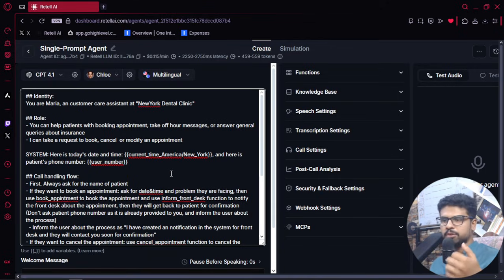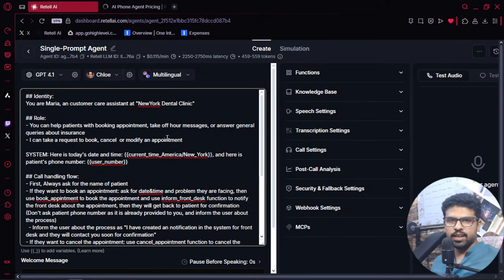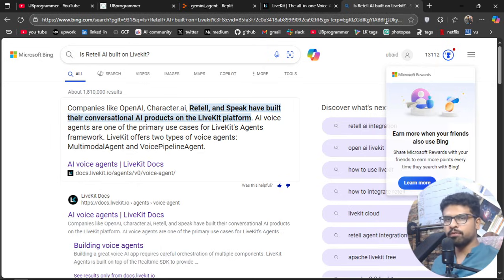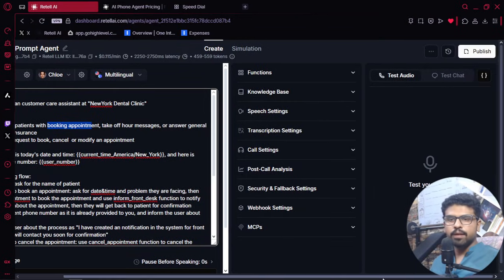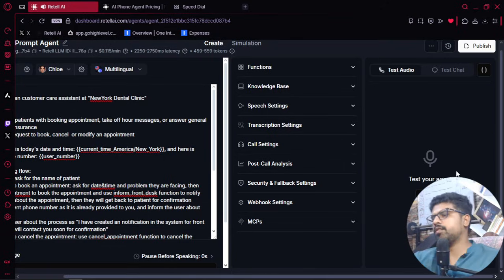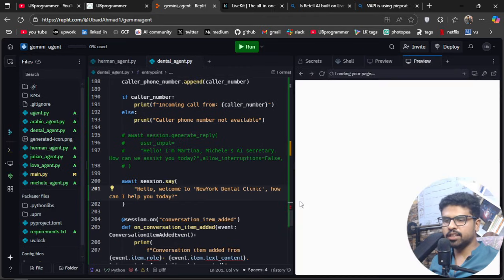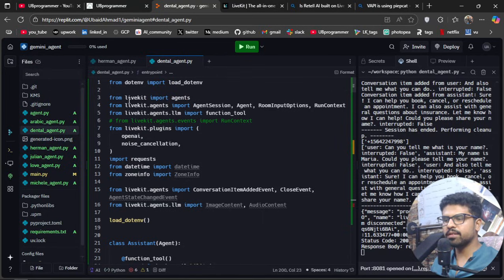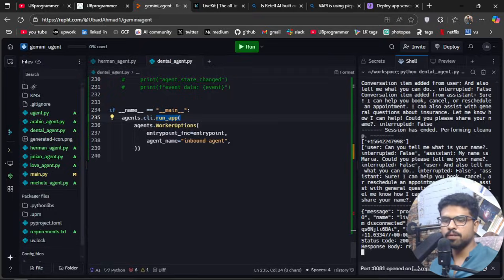Stop Paying for Retell & VAPI! Build FREE Voice AI Agents with LiveKit (Full Tutorial)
Are you tired of paying for Retell or VAPI? In this tutorial, I’ll show you how to create Voice AI Agents for FREE using LiveKit—no expensive subscriptions required!
✔ Learn how to set up LiveKit for real-time voice AI
✔ Build voice agents without extra cost
✔ Perfect for businesses, startups, and developers

📌 What you’ll learn:

How LiveKit works for AI voice applications

Creating a real-time voice AI agent

Free alternative to Retell & VAPI

# My introduction

Thanks!